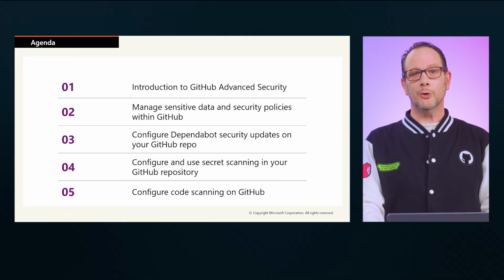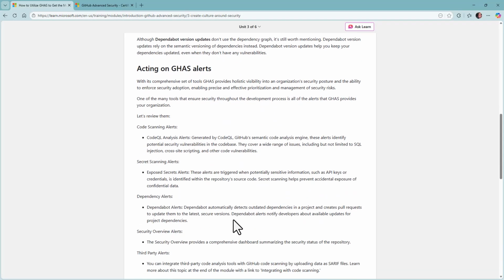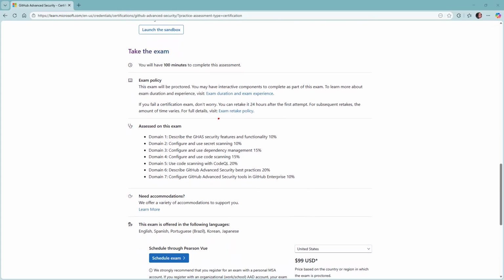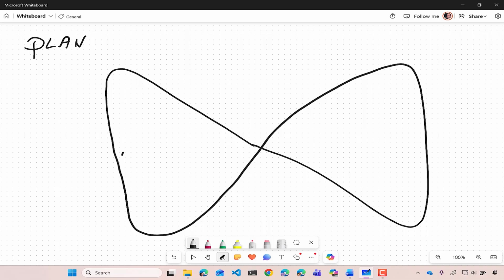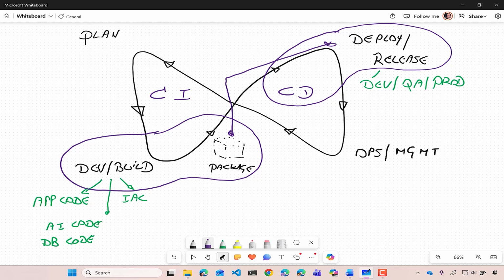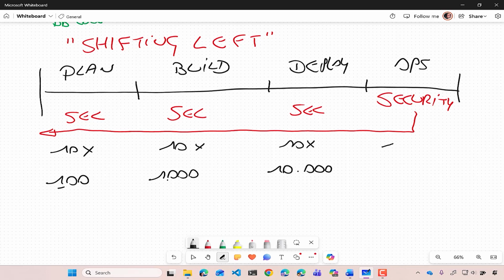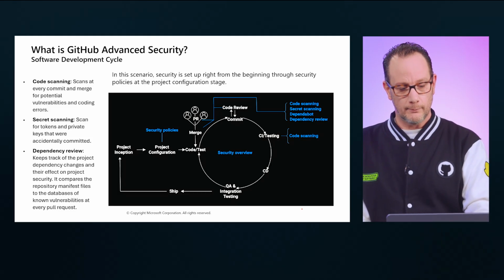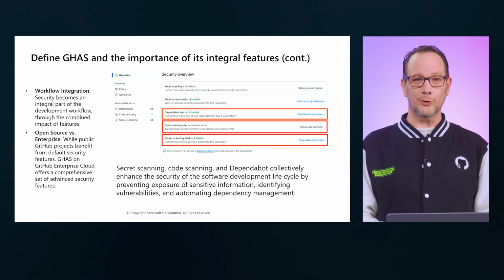Introduction to GitHub Advanced Security | GH-500 | Episode 1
This video introduces GitHub Advanced Security (GHAS) and its core features, helping you understand how GHAS supports secure software development practices. You’ll explore key capabilities, best practices, and learn how GitHub Advanced Security helps identify and reduce security gaps across your code and development workflows.

00:00 Video start
00:35 Agenda
01:57 Intro
12:48 Module 1: Intro to GitHub Advanced Security
34:55 Summary
35:14 Outro